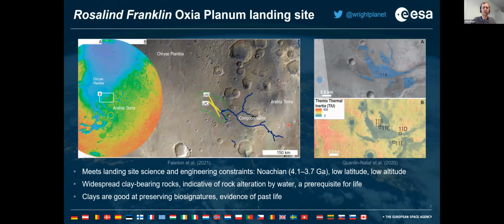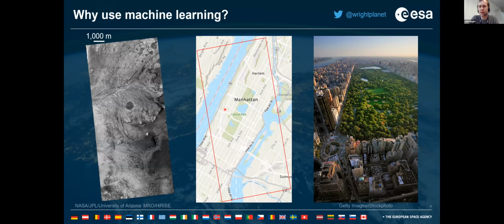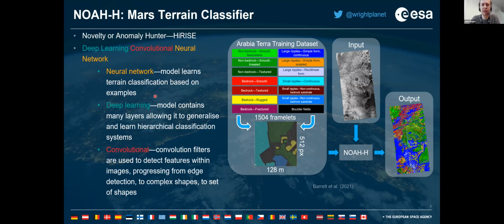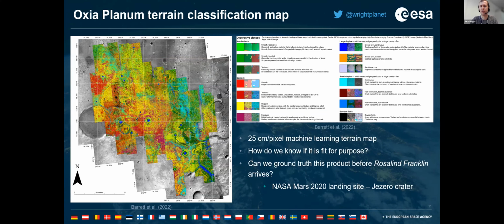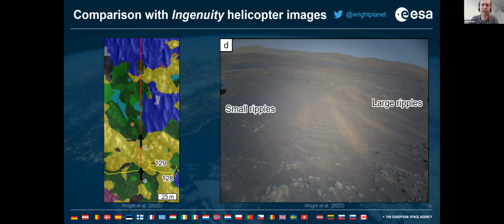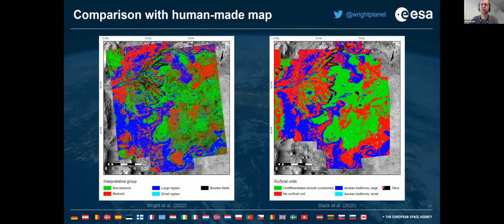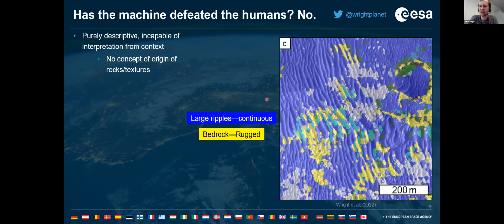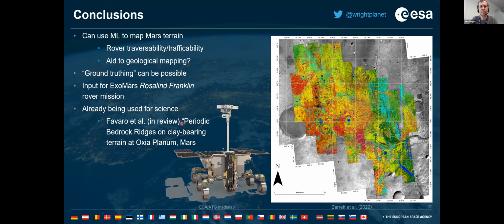Does machine learning mean the end of geological mapping? Well, no actually...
Jack Wright (European Space Agency)